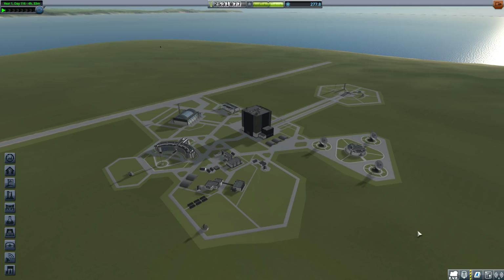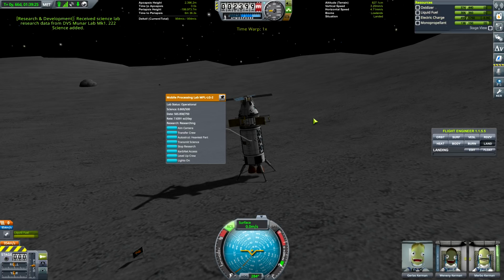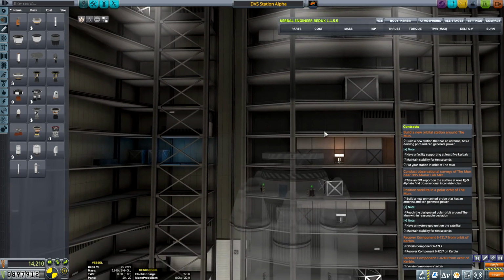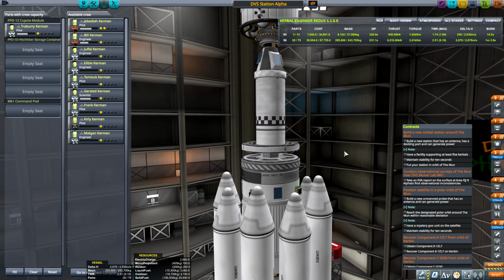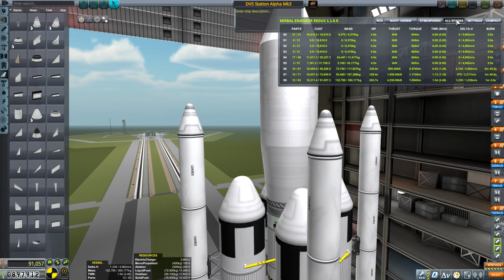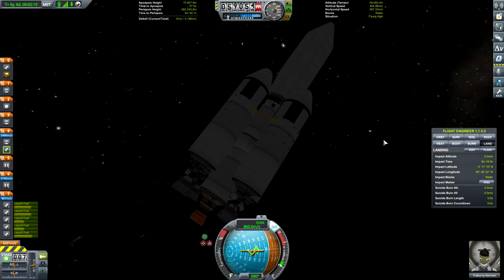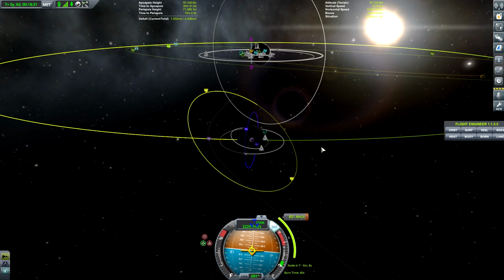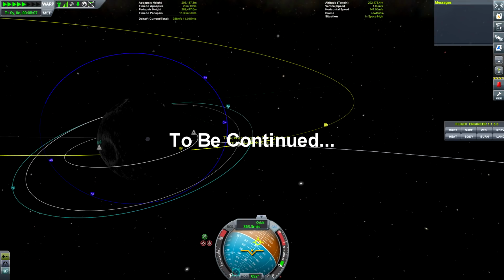[21] Mun Station - Kerbal Space Program Career 1.6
This Let's Play of Kerbal Space Program will focus on the development of space travel for the Kerbal race on Kerbin in Career mode in version 1.6.  In this episode, we send a station to the Mun!

Mods used:
MechJeb
Kerbal Engineer Redux
Basic DeltaV
Planet Shine
TrackingStationAmbientLight
EnvironmentalVisualEnhancements